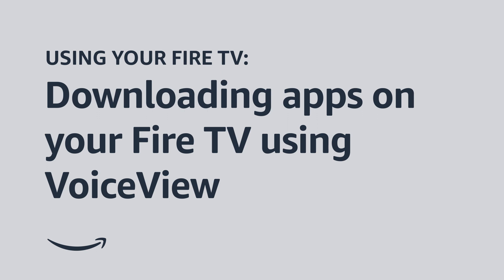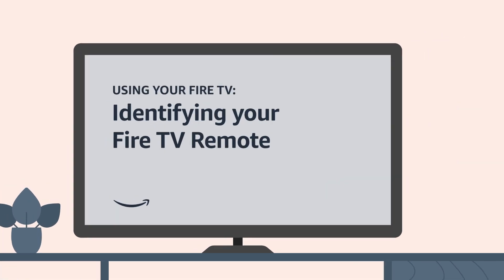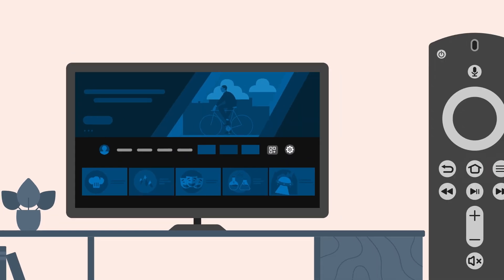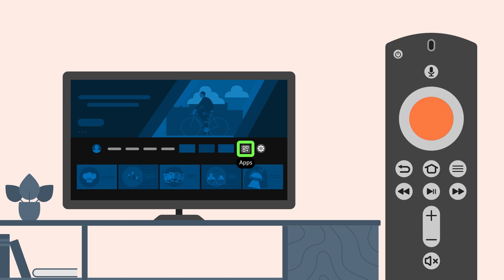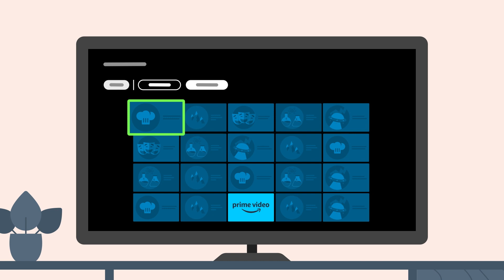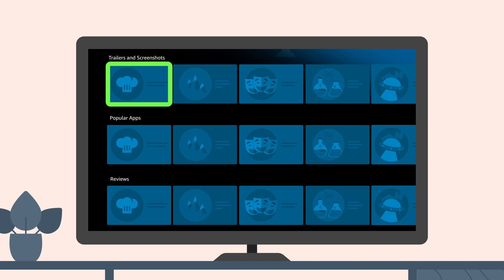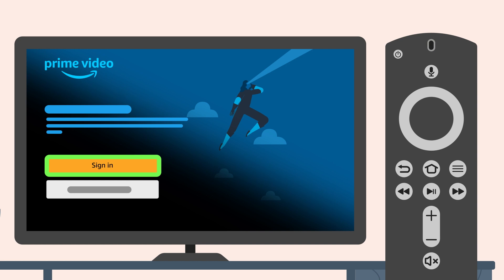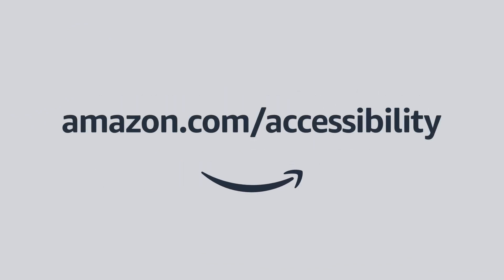Downloading apps on your Fire TV using VoiceView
*Transcript with Visual Description*

Welcome to Fire TV. In this video, we explain how to download apps and stream content using VoiceView on your Fire TV device.

VoiceView is the screen reader that speaks on-screen text out loud on Amazon devices. As a reminder, to turn on VoiceView, press and hold the *Back* and *Menu* buttons on your Alexa Voice Remote for about two seconds and you will hear “VoiceView Ready,” indicating VoiceView is now running.

Pressing those buttons again will turn VoiceView off.

To learn more about the location of buttons and their functions, check out the video, “Using Your Fire TV: Identifying your Fire TV Remote” on the different Alexa Voice Remotes for Fire TV devices.

To find additional apps and streaming services, go to the More Apps and Channels button on the Main Menu bar. To get there, press the *Home* button on your Alexa Voice Remote. That will take you to the Home button on the Main Menu bar. From there, scroll right to More Apps and Channels.

Once there, press *Select* to display a selection of applications to download, as well as ones you’ve already downloaded. If you can’t find the app you want to download, scroll down to the App Library box.

In the App Library Box, you will get the full list of applications currently installed on your Fire TV and many more not installed yet.

For example, to download the Prime Video app, scroll down to access the list of apps, then right until you hear Prime Video. Press *Select* to open the app’s detail page. VoiceView will read the app description.

When the detail page opens, you will automatically land on the Download button. Below the Download button is a row of Trailers and Screenshots featured in the app. Underneath that is a row of other popular apps that customers also bought. Further down are customer reviews.

Press *Select* and the app will begin downloading. This process should only take a few seconds. VoiceView will say the status of the download out loud. When the download is complete, VoiceView will say “Ready to launch.”

Press *Select* to open the app and log in or set up an account.

Other apps follow this same pattern for downloading and opening.

Interested in learning more about Fire TV accessibility features? Watch our videos on using VoiceView to explore your Fire TV layout and finding movies and TV shows with VoiceView.

For more how-to videos and information about accessibility,